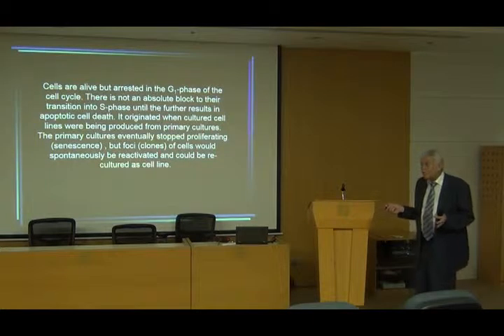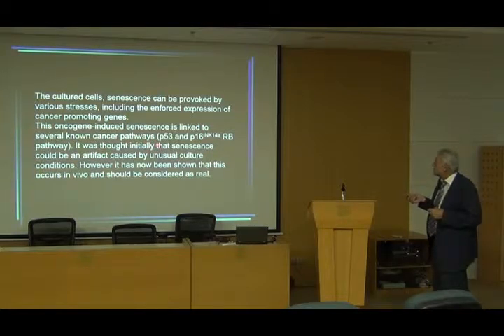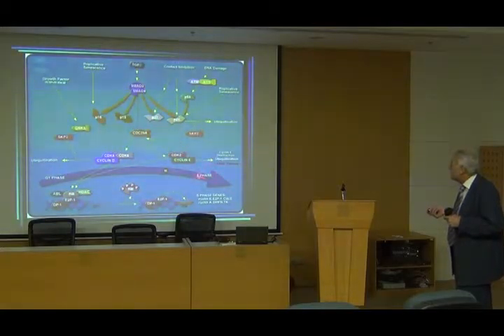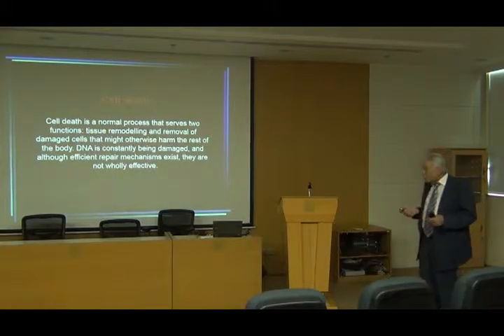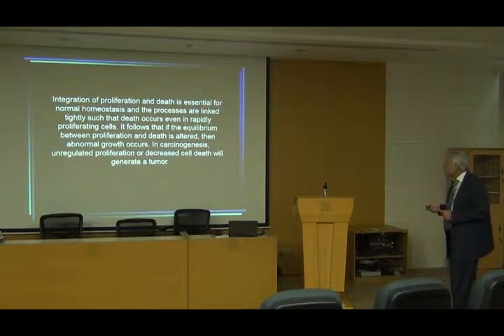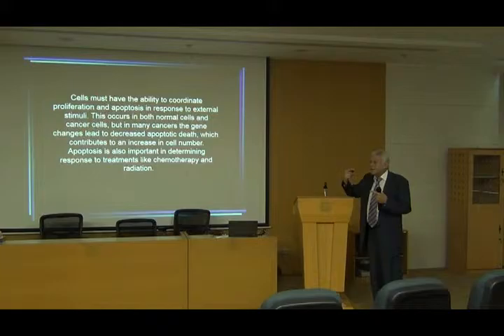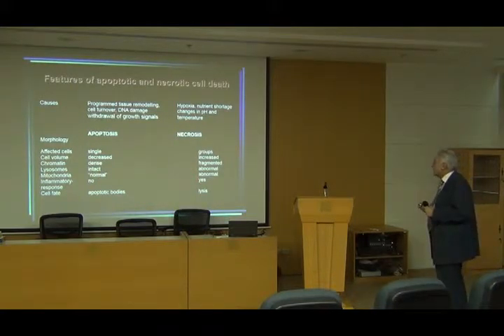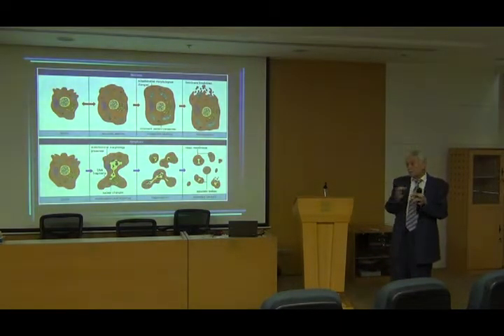Open Scientific lecture in Aljawhara Center- Part 4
Lecture 1:
Cancer Biology, a Balance of cell proliferation, cell death and differentiation.
Dr. EhamennVolker

Lecture 2:
Immune Function analysis by flow cytometry.
Ms. Halla Bakheit

Open discussion and lab visit

at Aljawhara Center / Rafea Gubash Hall

day 20 Nov 2016